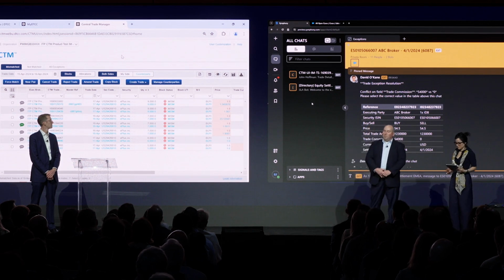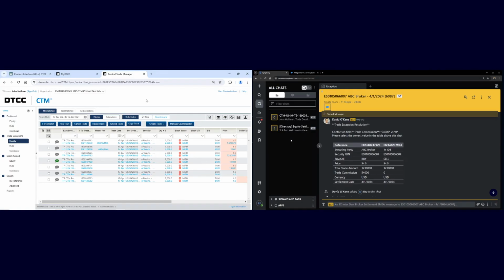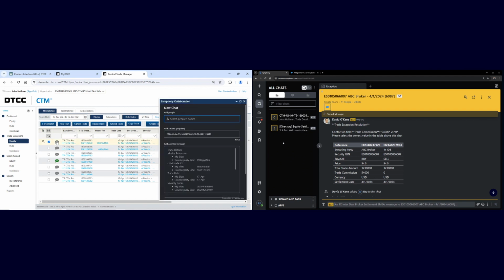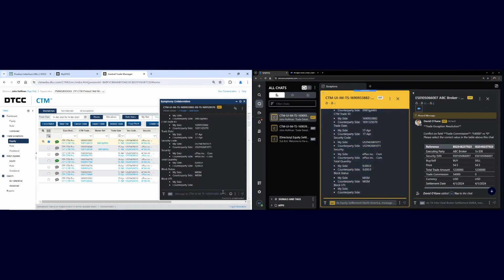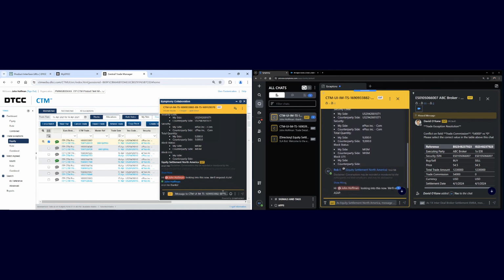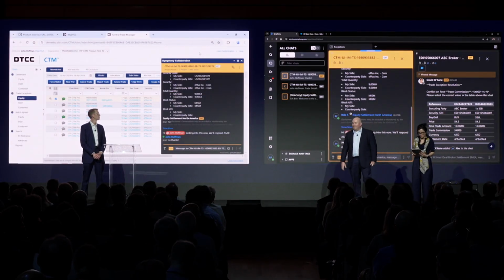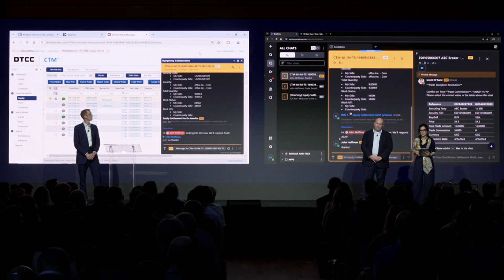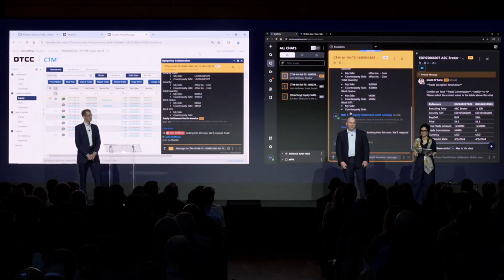Demo: The Evolution of Operations Workflows with DTCC | Symphony Innovate 2024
Symphony’s Kate Chatzopoulos, Global Head of Operations Strategy, and Rob Friend, Head of Market Solutions Products and Partnerships have a Q&A with John Hoffman, Director Product Analysis & Solution Design, DTCC to discuss Symphony’s integration with DTCC’s CTM®, which gives clients the ability to communicate with counterparties directly–reducing platform switching and manual data entry to streamline trade matching and confirmation, globally.

Recorded live in New York on April 18, 2024